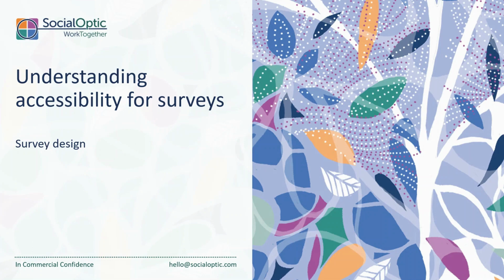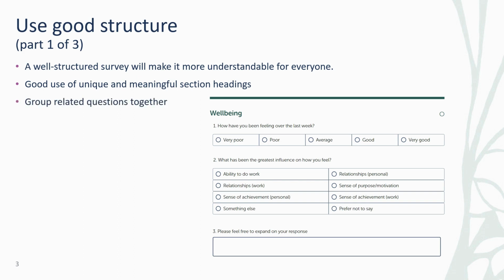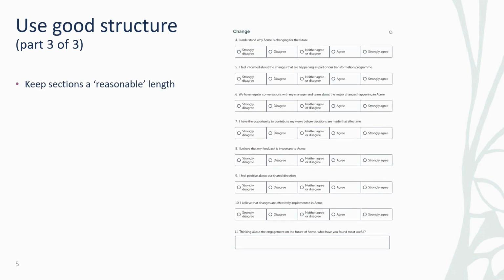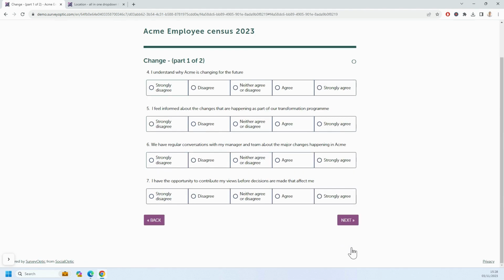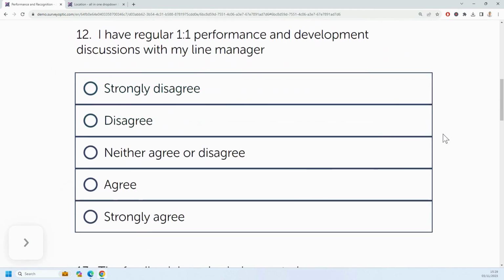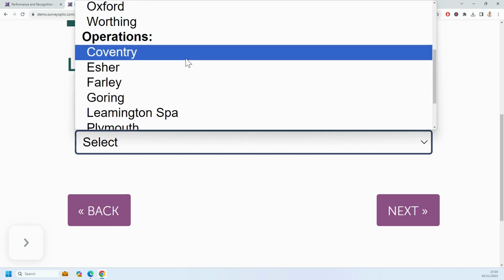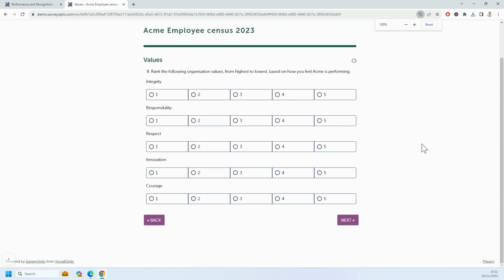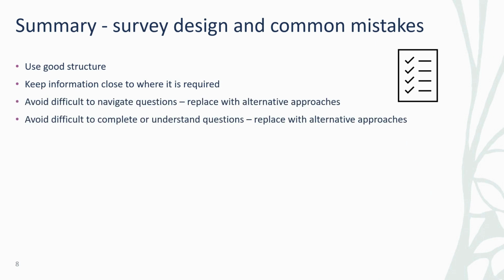Creating Accessible Surveys - Use good structure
In this episode, we’ll be looking at some specifics of survey design and some common mistakes to avoid.

This video series explains key points and principles of accessibility as they relate to website or mobile applications and how we can apply them to improve survey design using SurveyOptic.

*Note* - since publishing this video W3C have published the WCAG 2.2 standards. SurveyOptic is compliant with these new standards.